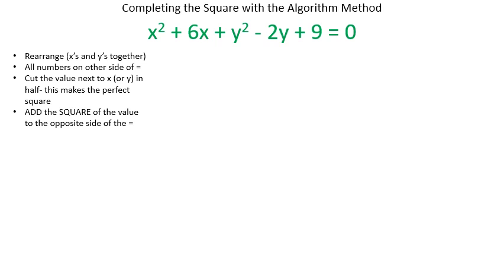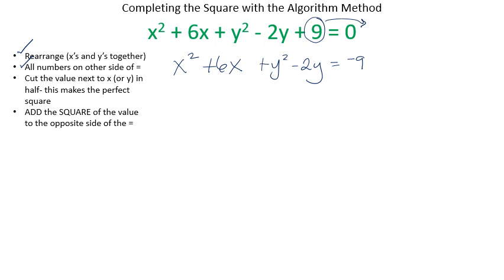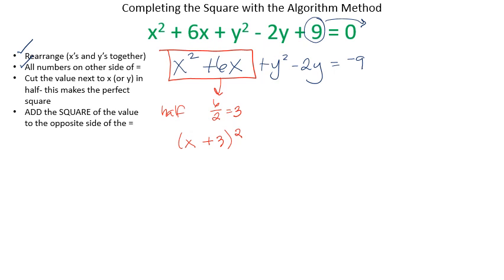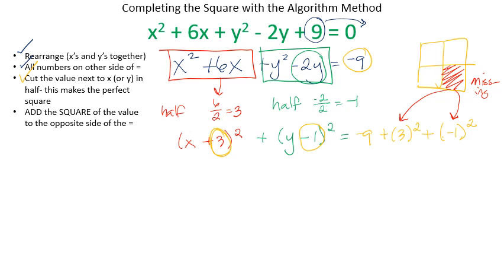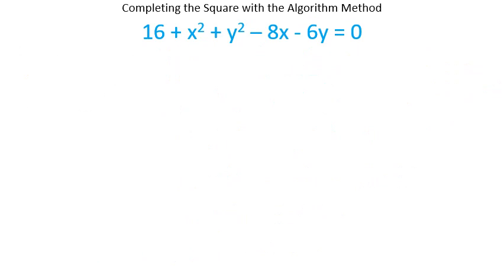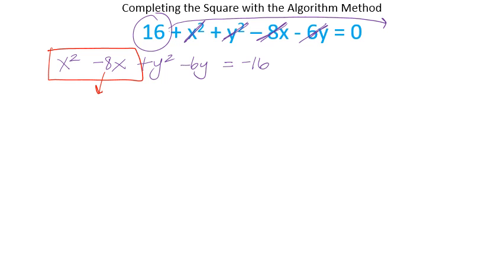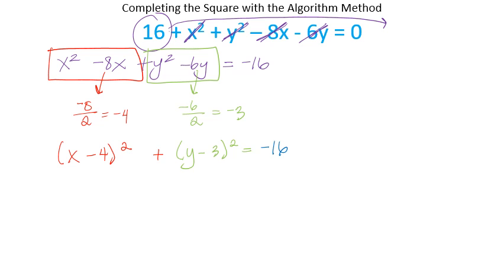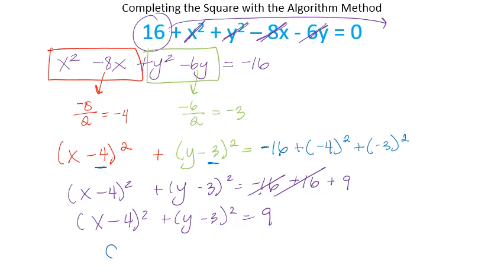algorithm completing the square